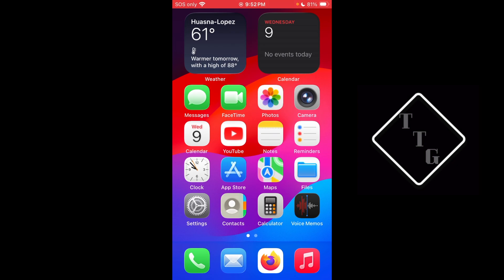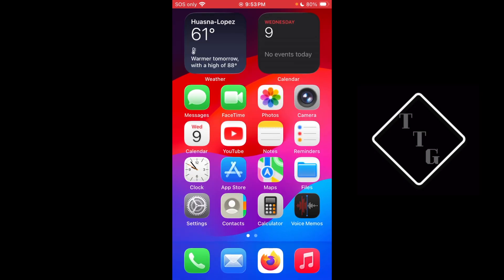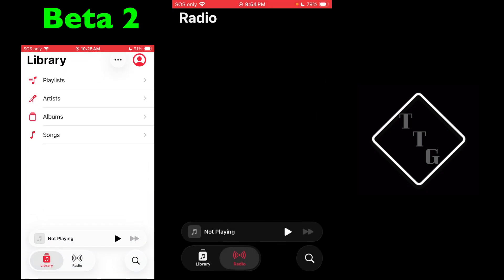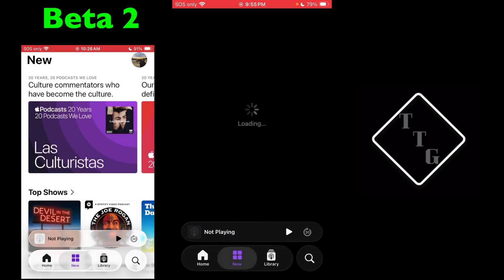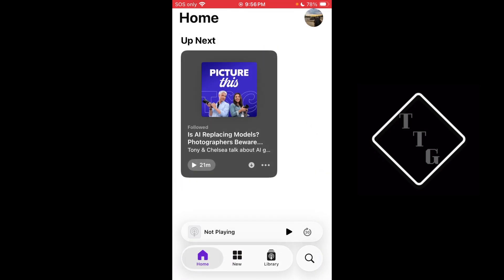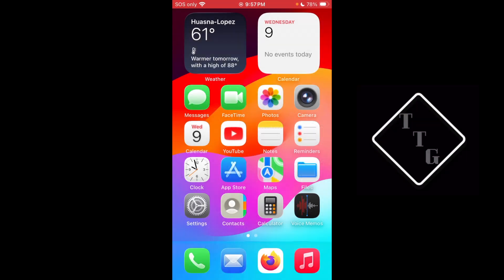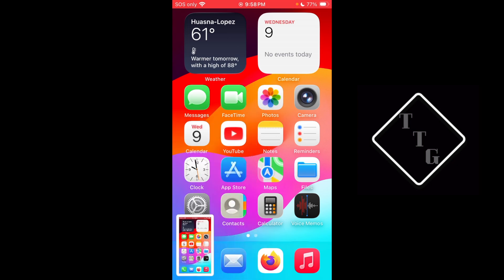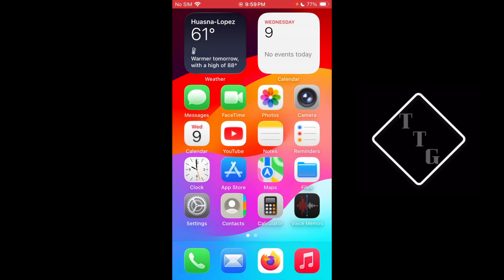iOS 26 Beta 3 Review - What's New?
In this video we take a look at the all the changes within the third developer beta of iOS 26.

➡️ Follow me on X - @TheTechGuy600